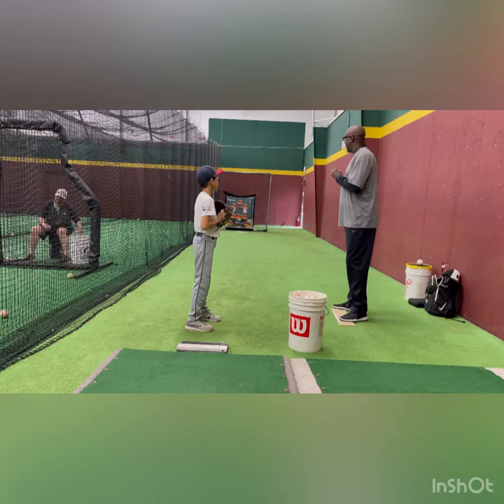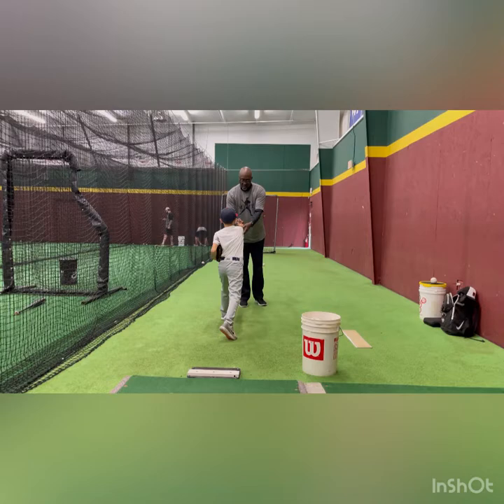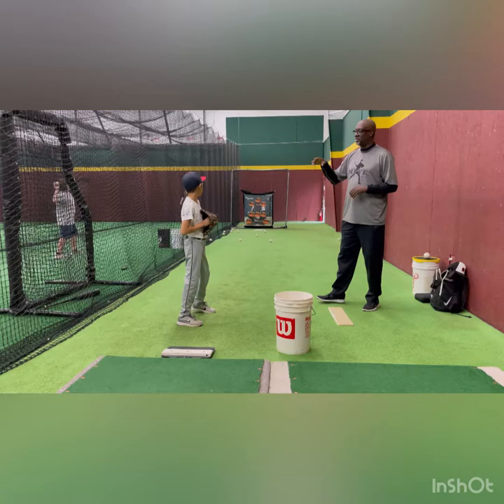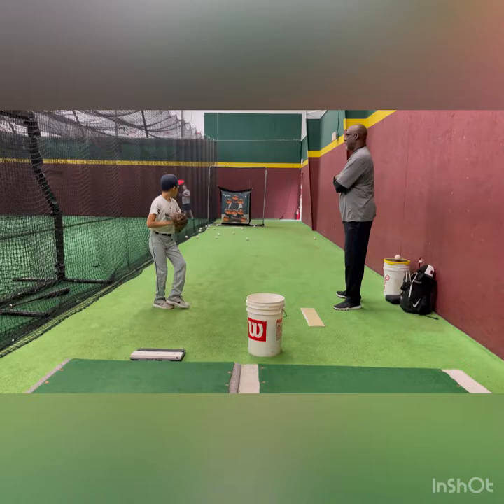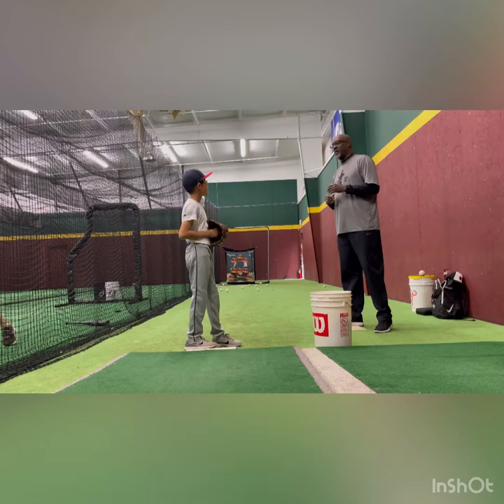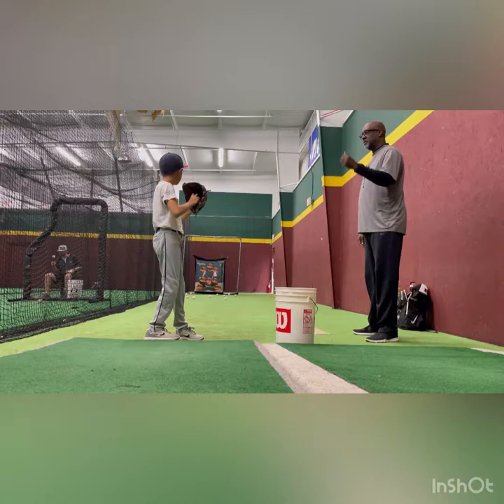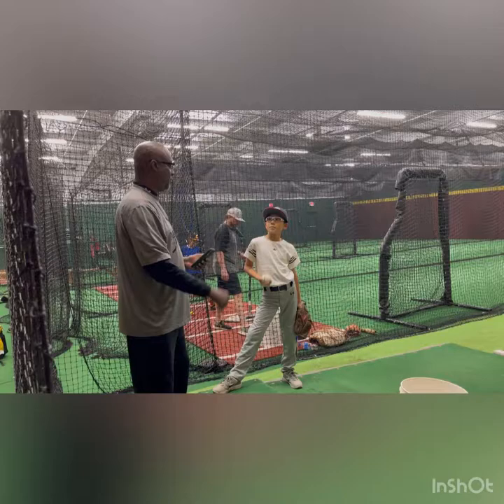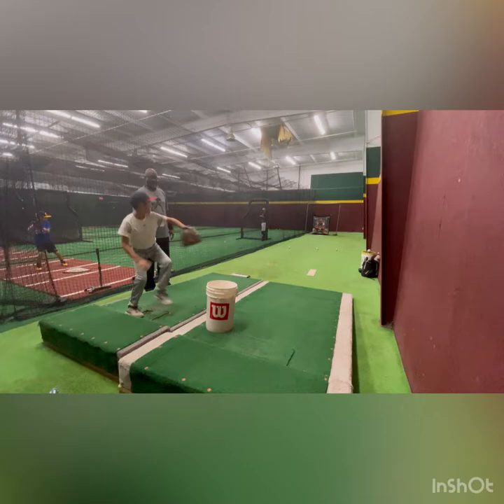Meeting Marvin Freeman